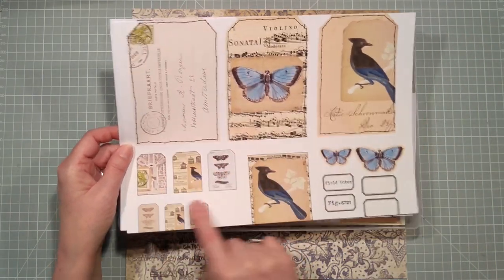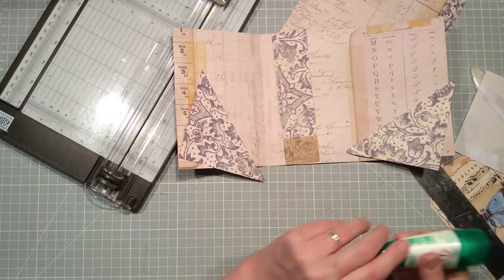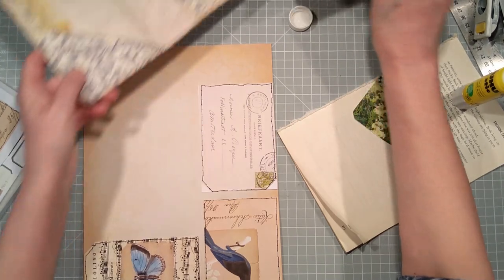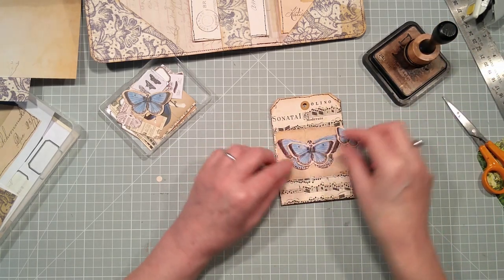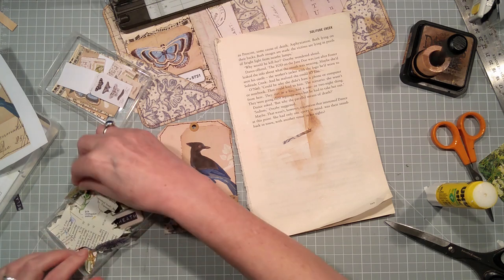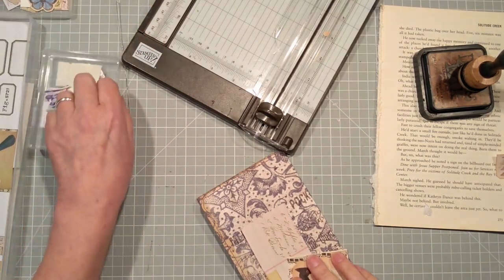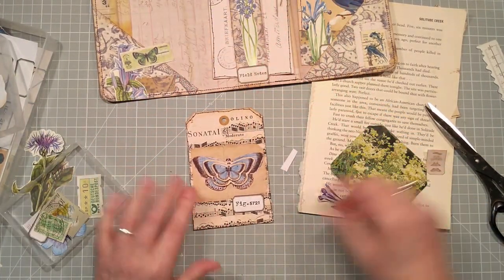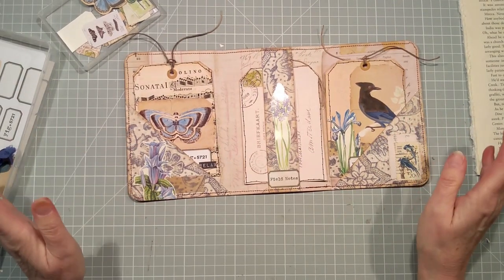Friday Freebie with Cara Brandon - 10 May 2021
Making a tags and a tag holder with a beautiful freebie digital from the lovely Cara Brandon.